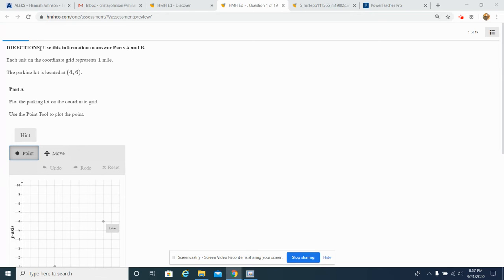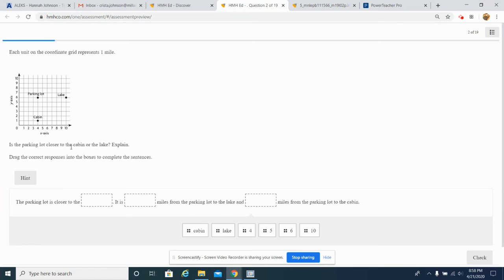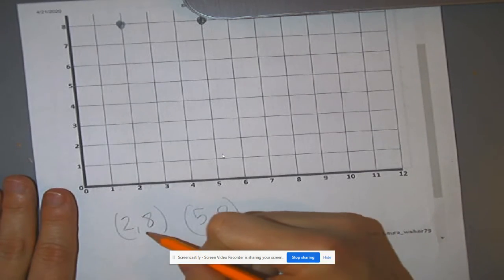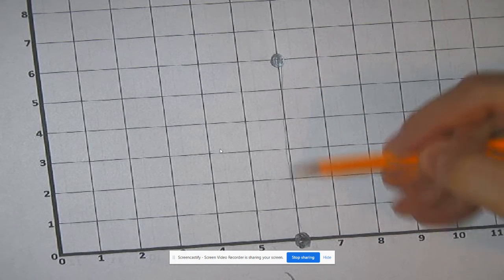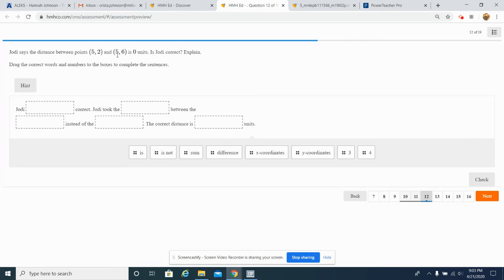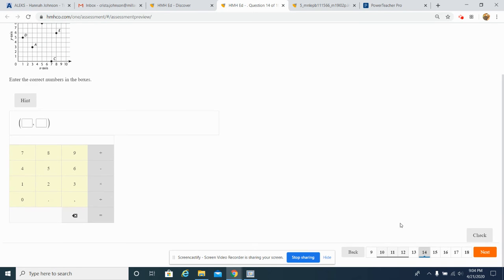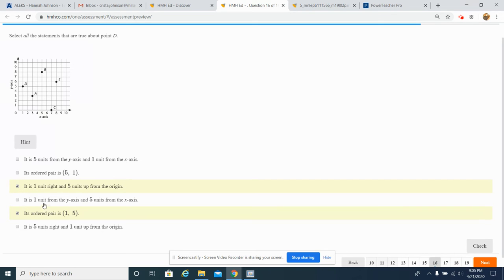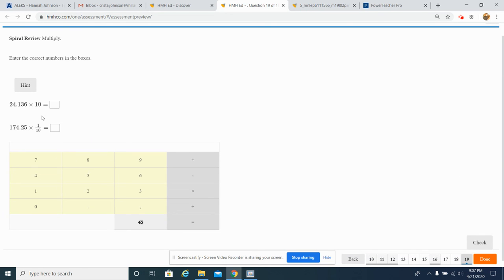Module 19.2 Video